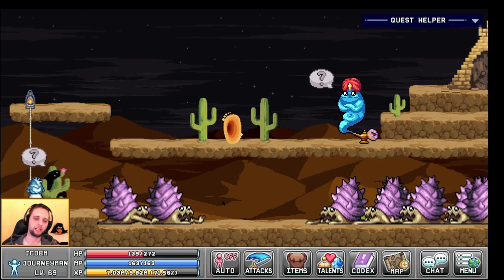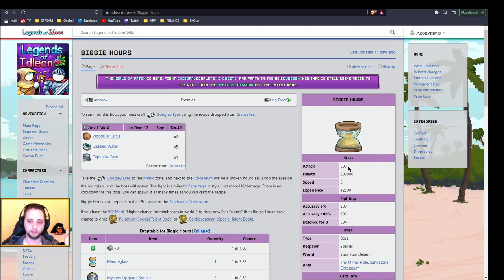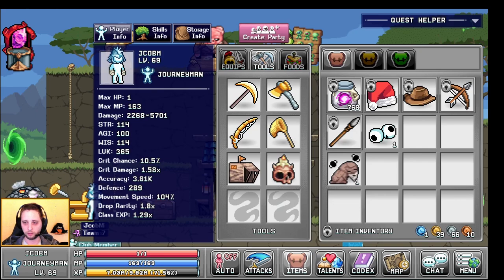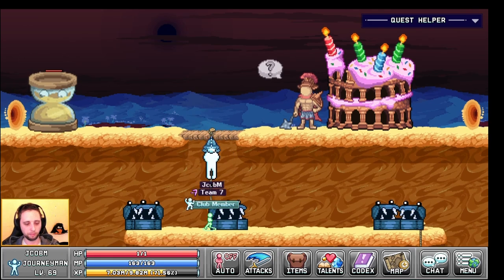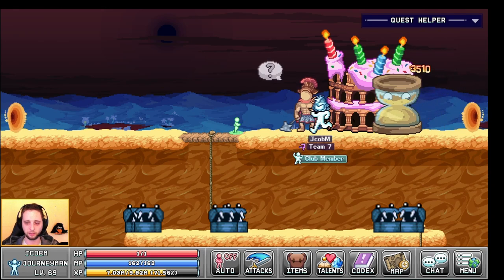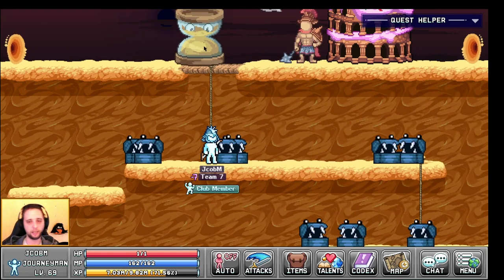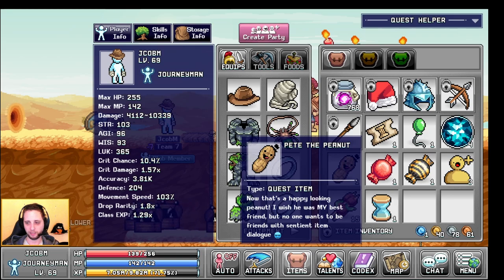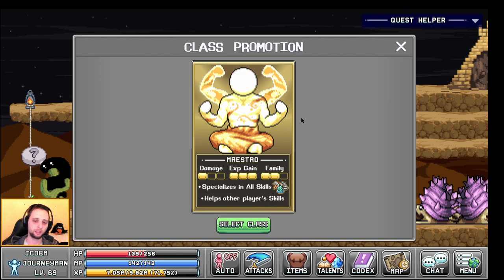Legends of Idleon | Maestro 1HP Biggie Hours Quest | Guide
A quick guide and tips for the 1HP Biggie Hours Boss Fight.
Timeline:
00:00 Basic Info - U need at least 594 Defence for the boss to not take damage, not 500 as I said in the video.
00:36 Prerequisites
00:55 Boss Location
01:05 Boss Summoning
01:22 Tips
03:05 The rest of the fight
5:35 Final Summary